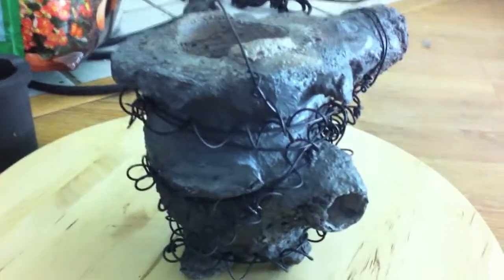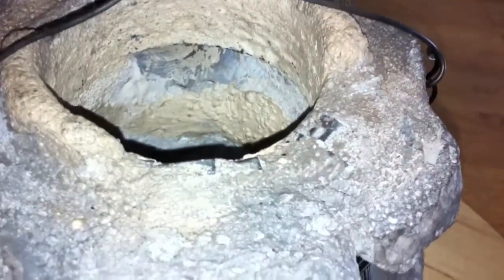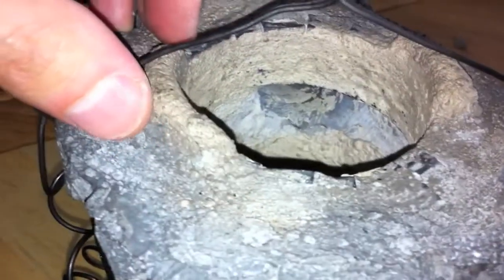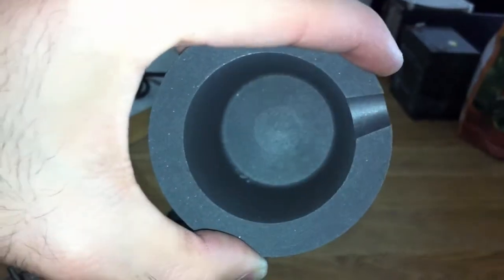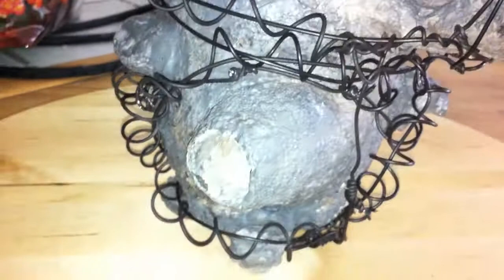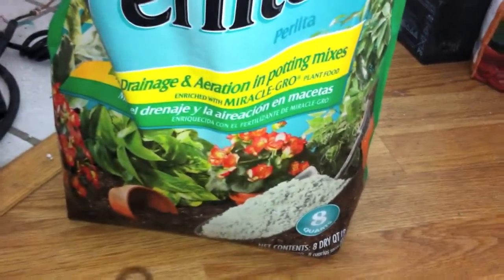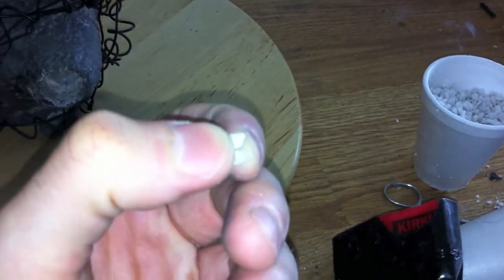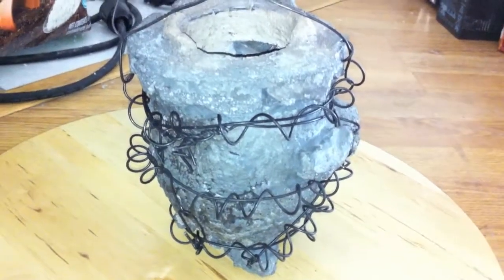Swirl Furnace Stage 2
Here's the next step in the Swirl Furnace design and development. Structural strength and the intermediate insulation layer before the final structural steel and cement are applied in stage 3.